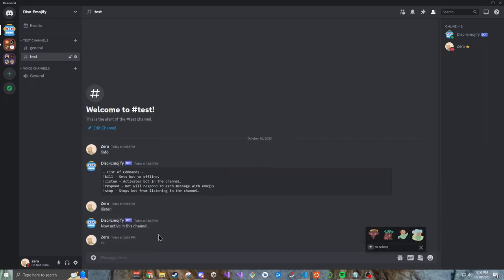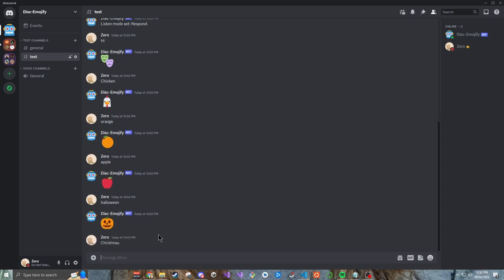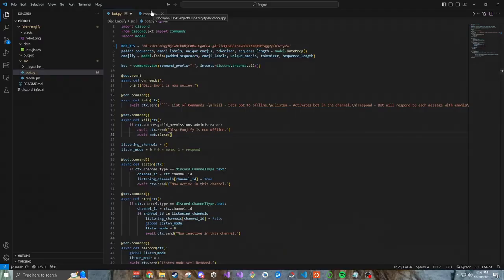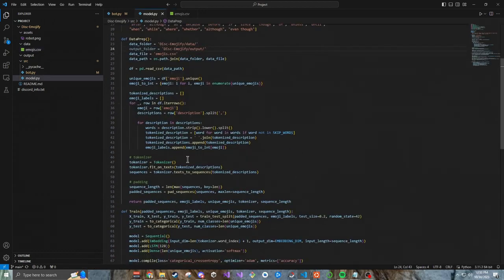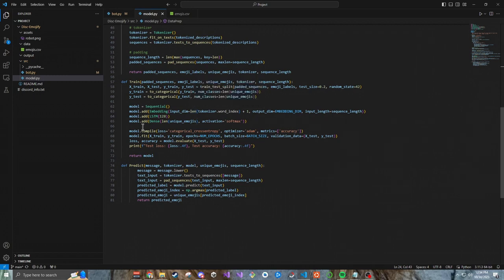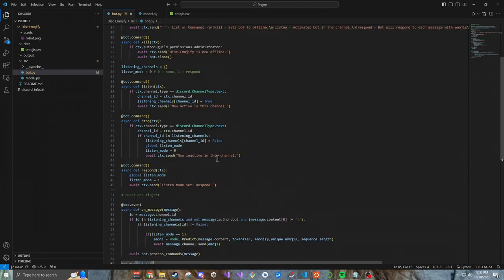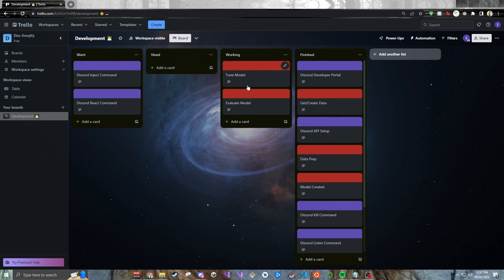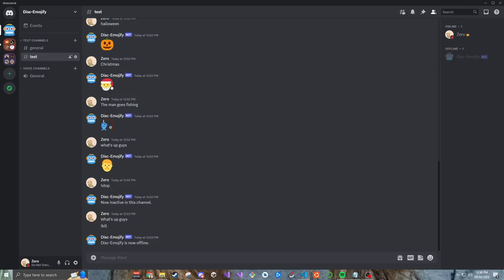Disc-Emojify Dev Update #1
Disc-Emojify is a Python TensorFlow LSTM model integrated into a Discord API bot for text-to-emoji conversions. This project is my first attempt at a recurrent neural network (RNN).